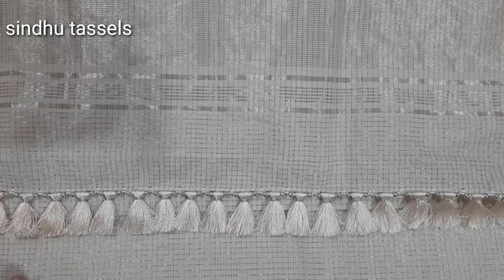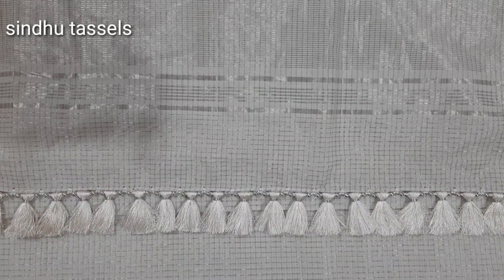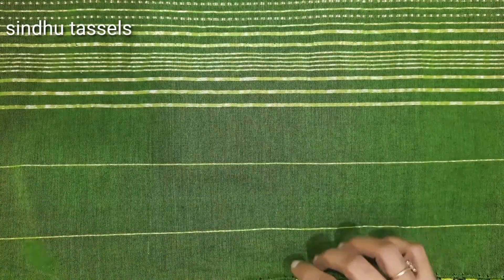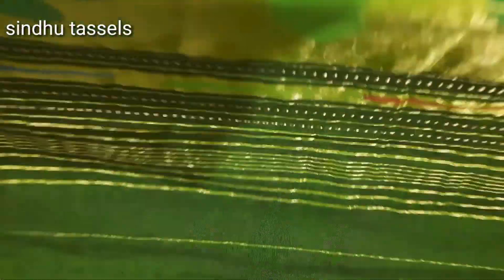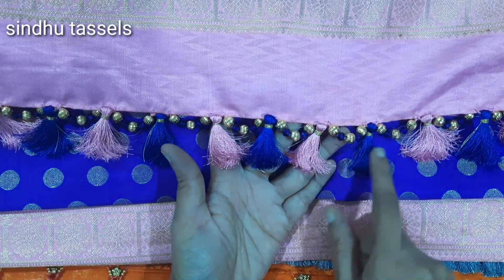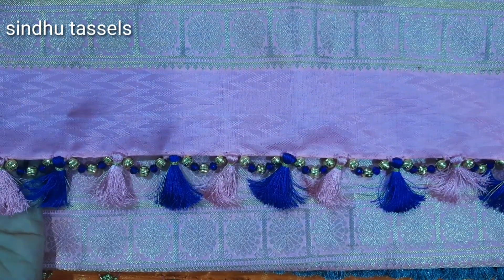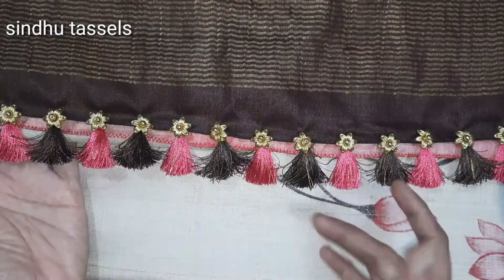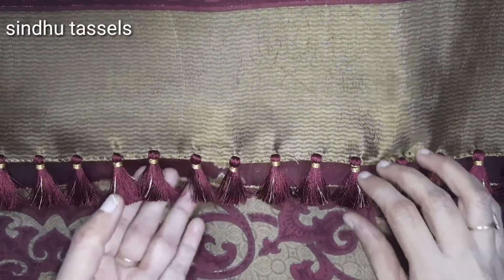pallu designs video || regular wear saree tassels || simple saree tassels showing video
we are making all types of saree kuchu designs

see our saree tassels designs